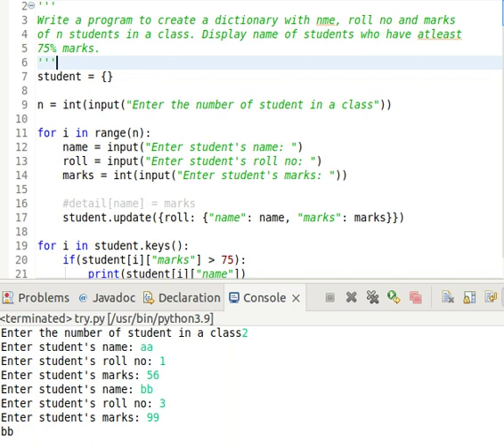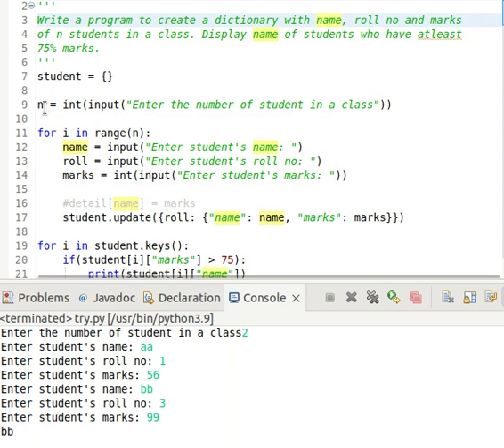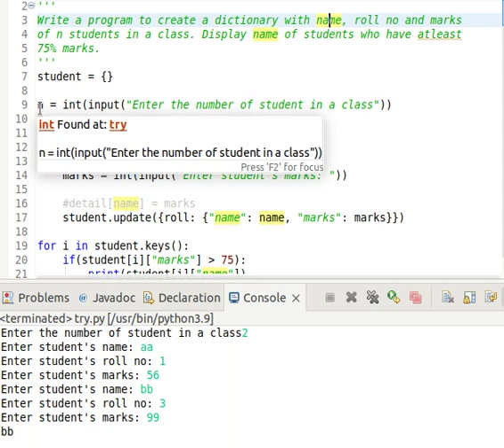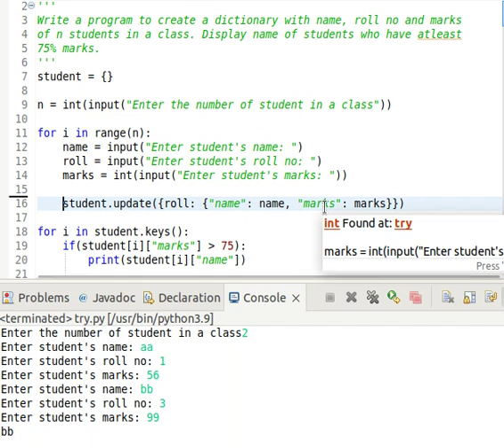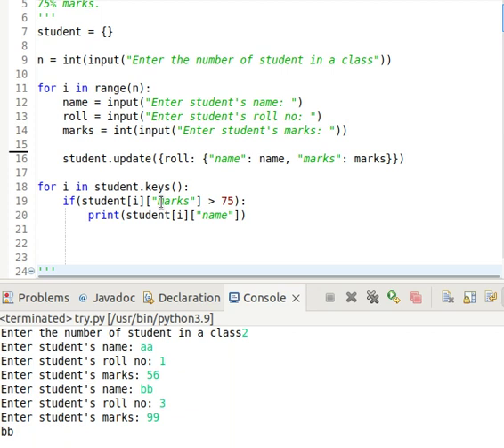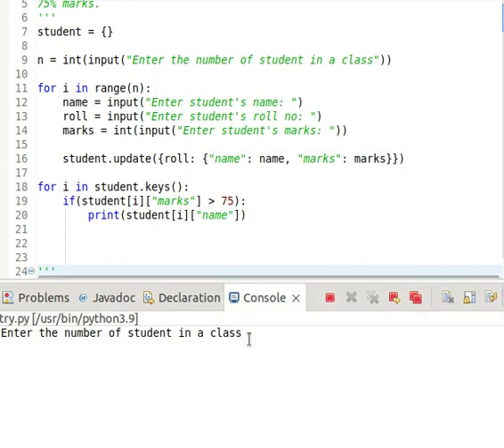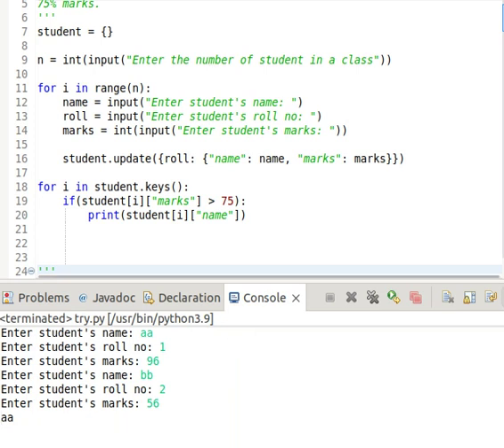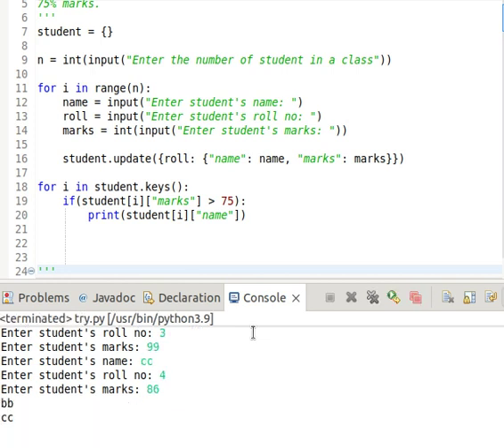Python: Student detail in a dictionary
This video shows the solution of the following problem:
Write a program to create a dictionary with name, roll no and marks
of n students in a class. Display name of students who have atleast
75% marks.